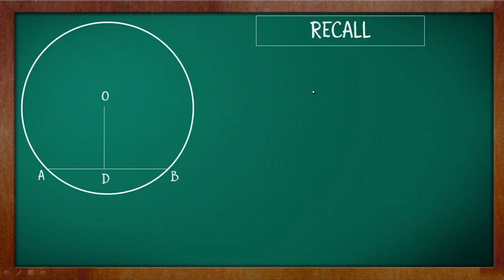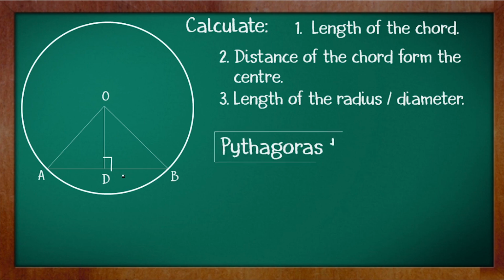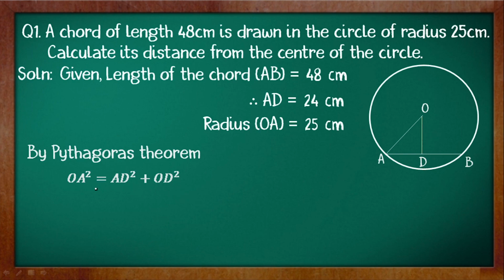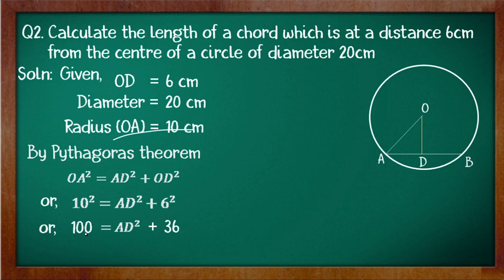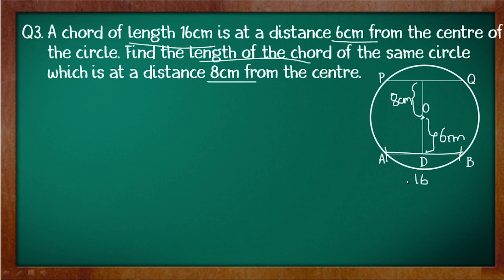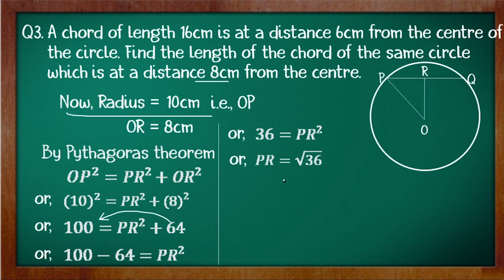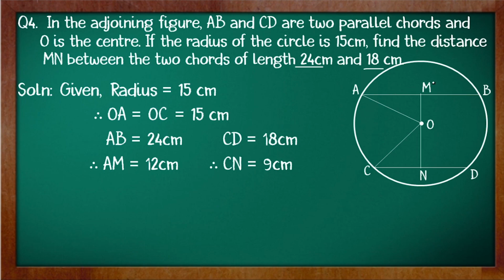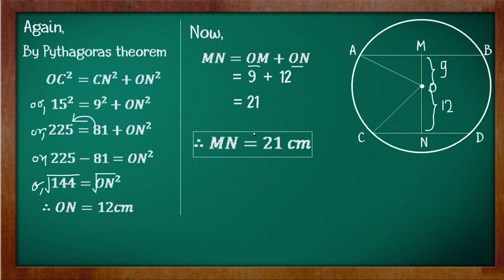THEOREM RELATED TO CHORD OF A CIRCLE- PART III / CLASS X / WBBSE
In this video we will solve few problems using the theorems related to perpendicular bisector of the chord of the circle to itself.

The first theorem we proved stated
The Perpendicular drawn from the center of the circle to a chord which is not a diameter, bisects the chord.

The second theorem we proved stated
That the line drawn to bisects the chord, which is not a diameter, from the center of the circle is perpendicular to the chord.